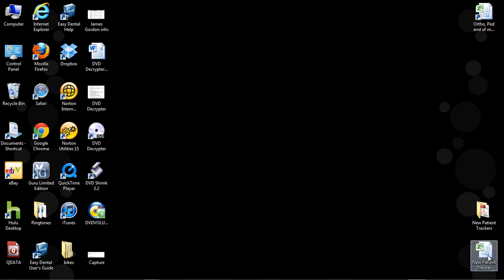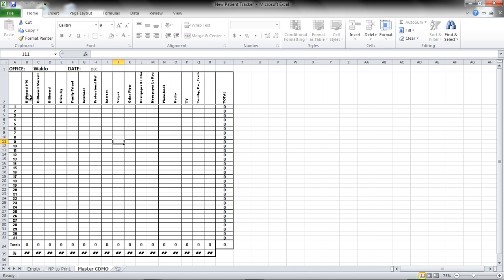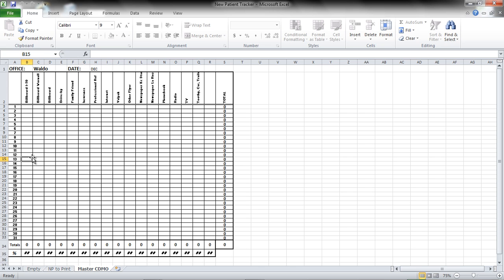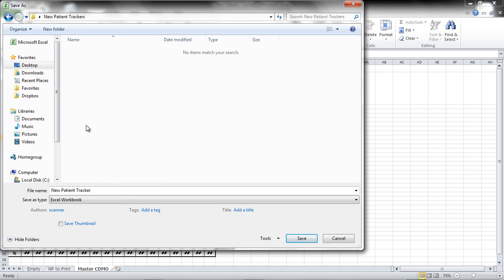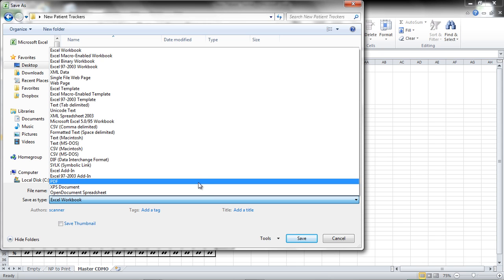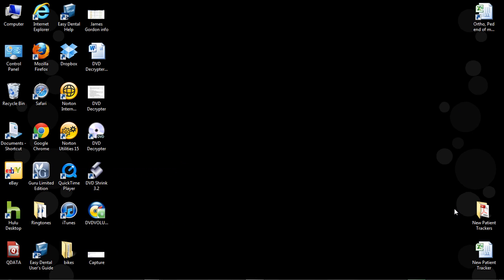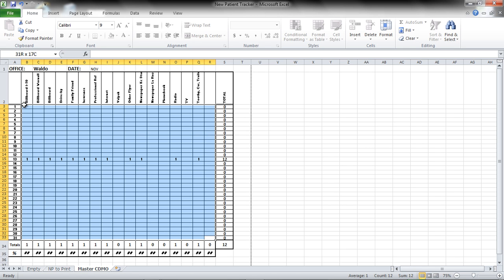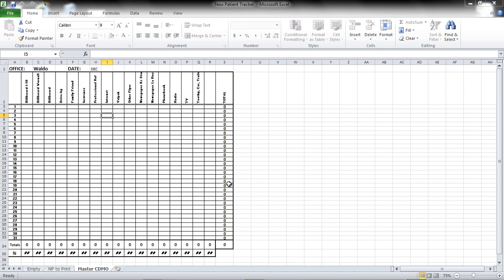New Patient Tracker